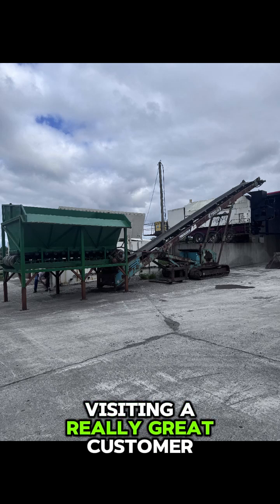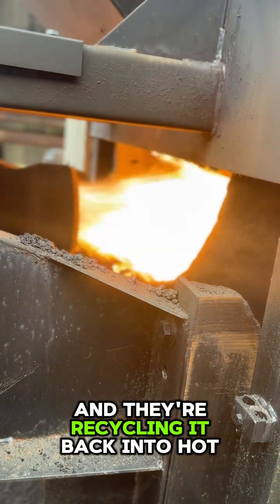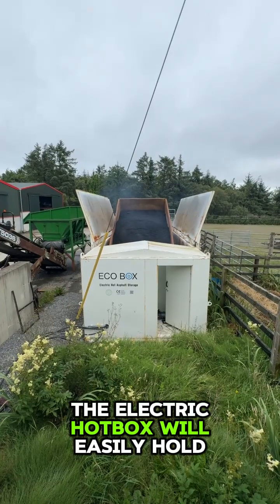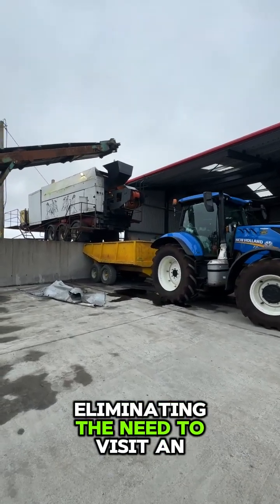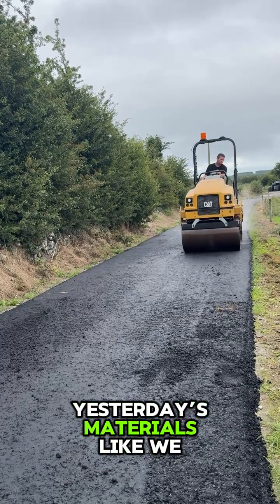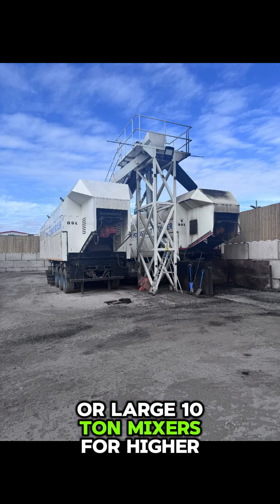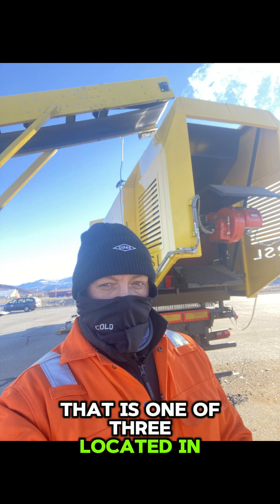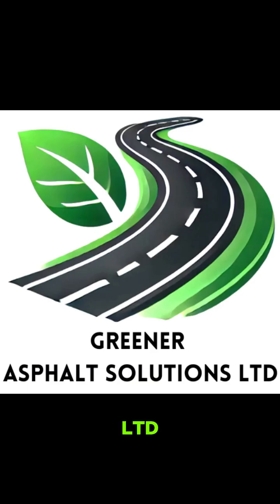Asphalt Recycling / Electric asphalt hotbox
100% hot asphalt recycling
I was in Ireland recently and called in to see a client recycling their stockpile of asphalt millings and breakout material.
No additives and no additional bitumen added just 100% recycling and straight into our EcoHotbox that is 100% electric heated.
Please take a look if interested and drop me a message to learn more.